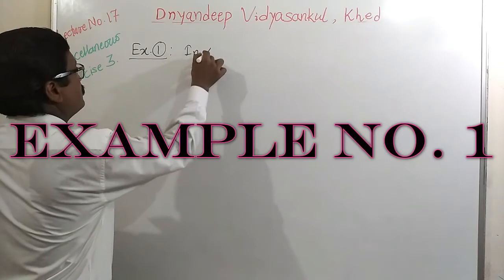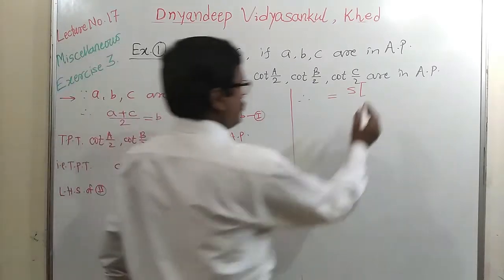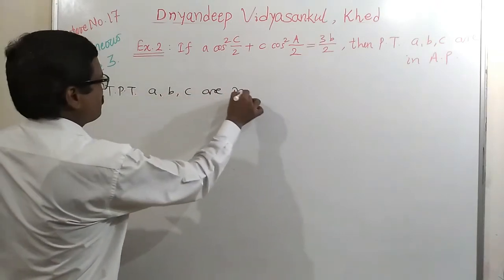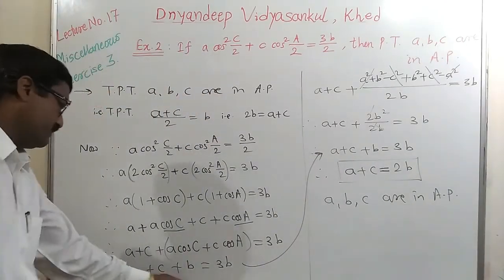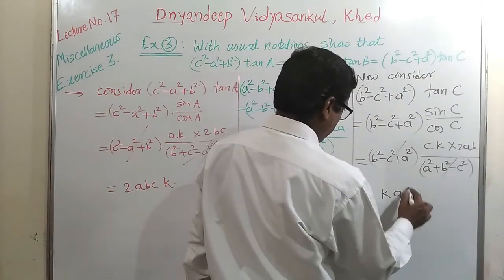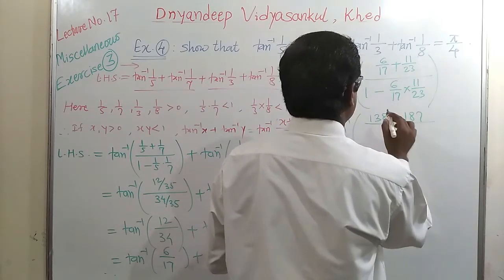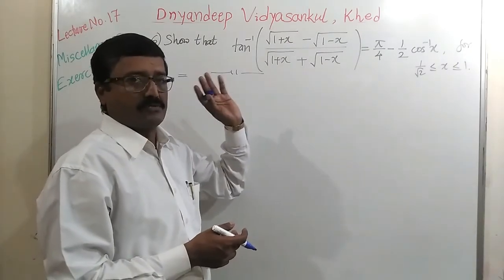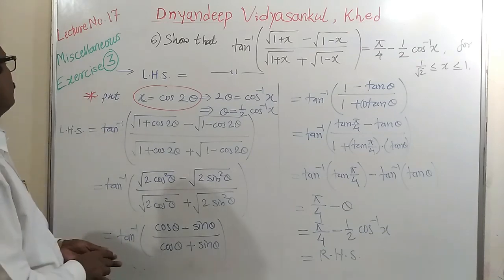TRIGONOMETRIC FUNCTIONS # L No 17 # EXAMPLES ON INVERSE TRIGONOMETRIC FUNCTIONS 3 # By VLS Maths1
This video is from VITTHAL SAKUNDE MATHS E-CLASS for the students of mathematics (12 science), who have keen interest in solving  Miscellaneous exercise of TRIGONOMETRIC FUNCTIONS (part 3)